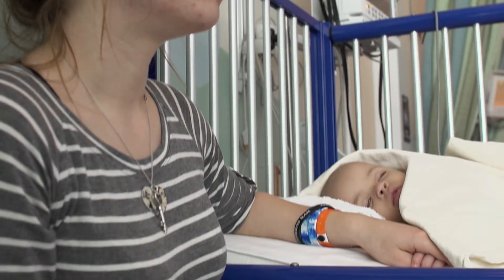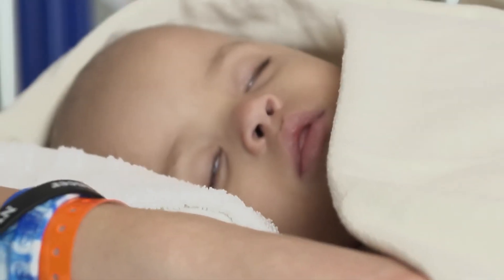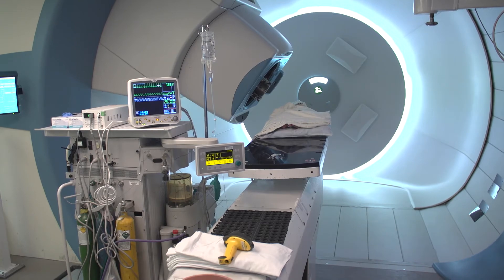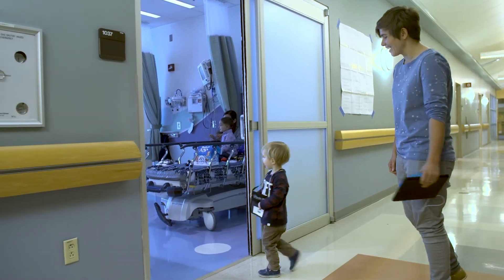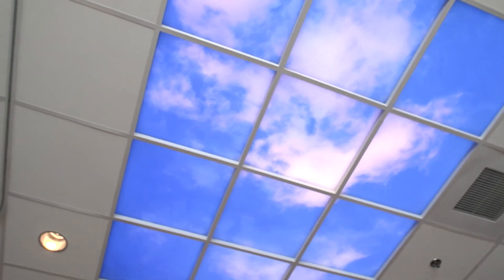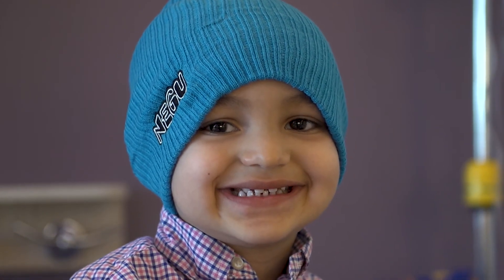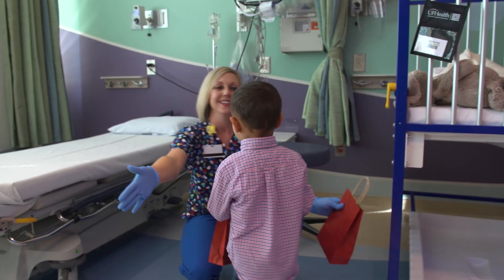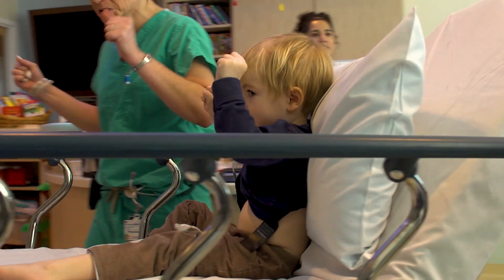Pediatric Recovery Room Renovations | UF Health Proton Therapy Institute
We are profoundly grateful to our donors who have made the Pediatric Recovery Room renovations possible and allowed us to change the way we deliver pediatric cancer care. Learn more about proton therapy for cancer treatment at the UF Health Proton Therapy Institute